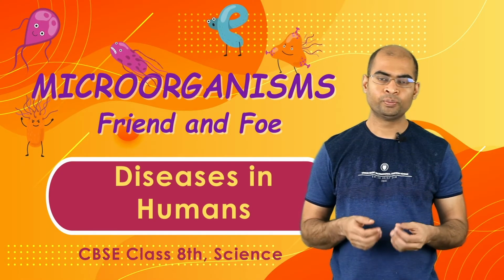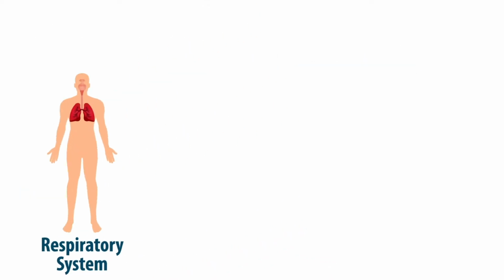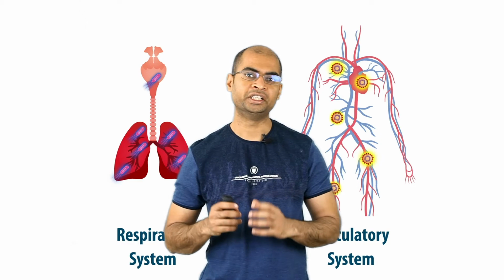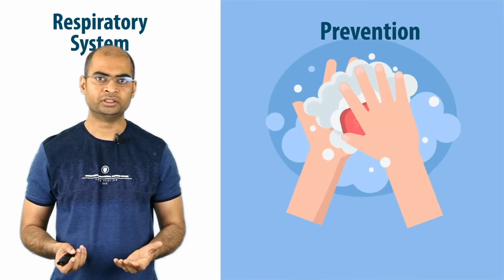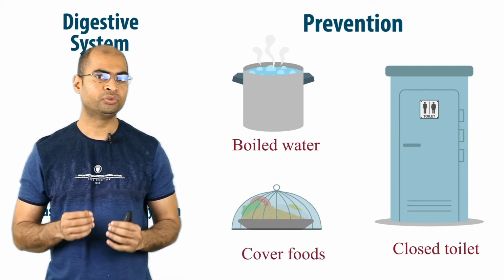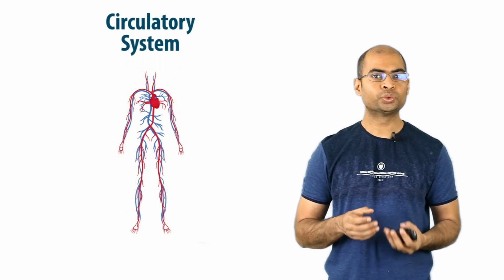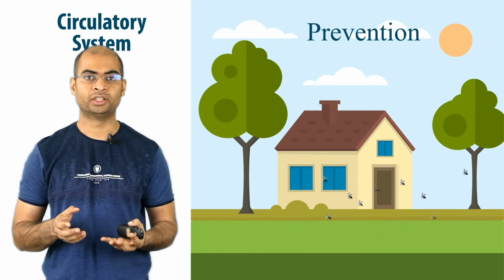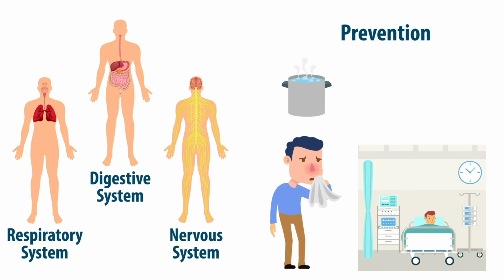7. Diseases in Humans - Microorganisms: Friend and Foe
Let's learn about some common diseases in humans caused by microorganisms, what their symptoms are and how they spread. But more importantly we will learn about how we can prevent spread of these diseases and protect overselves...

Chapter 2 - Microorganisms: Friend or Foe
Diseases in humans
Systems of human body